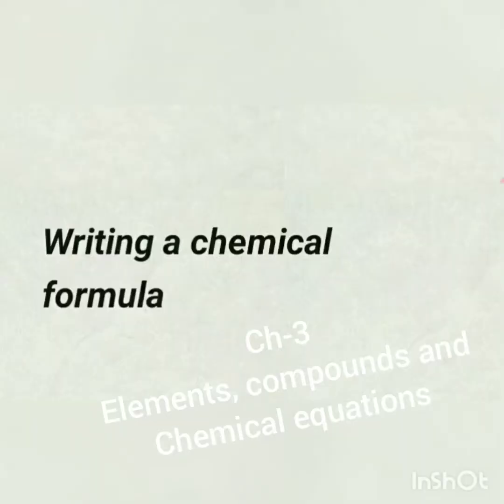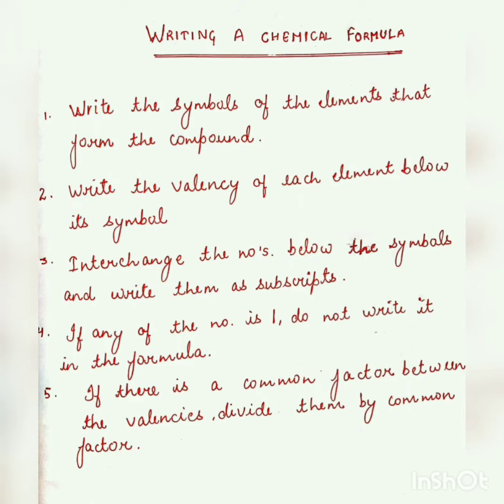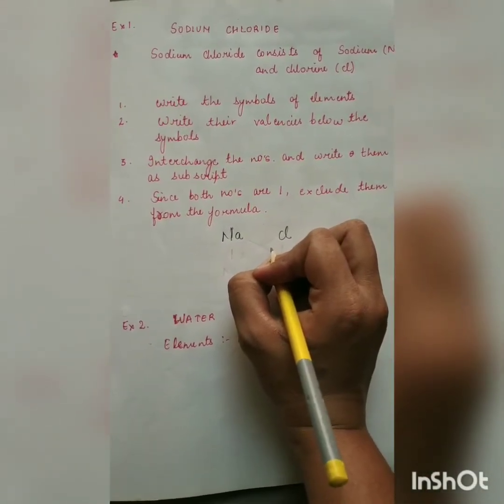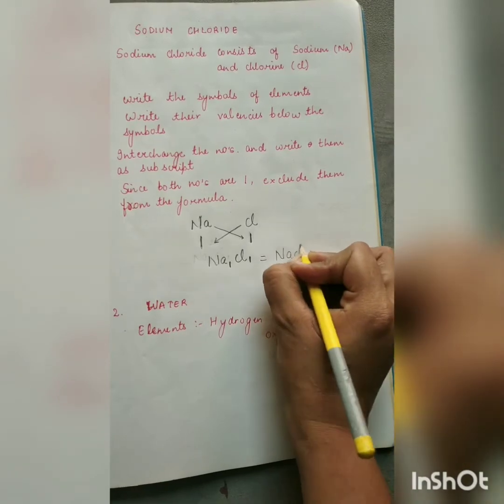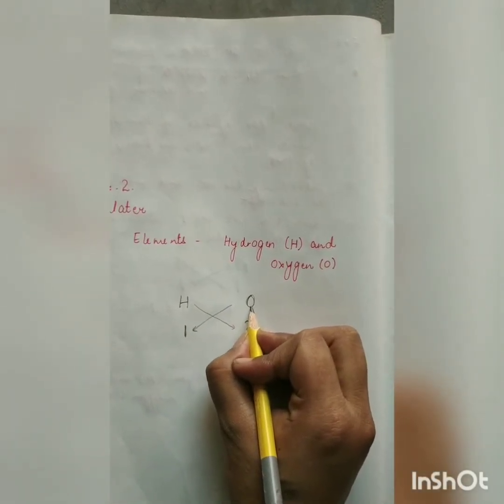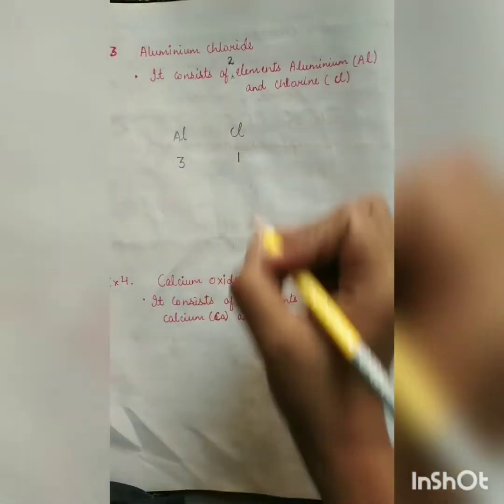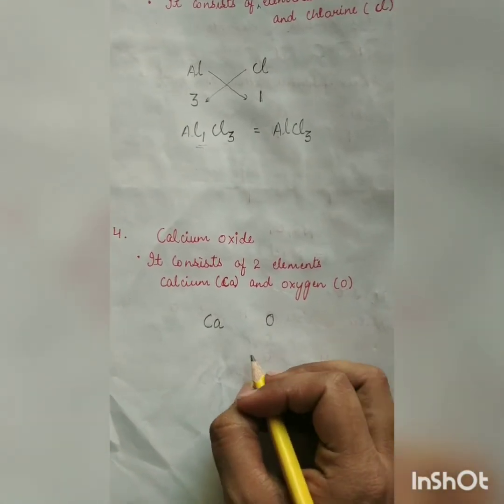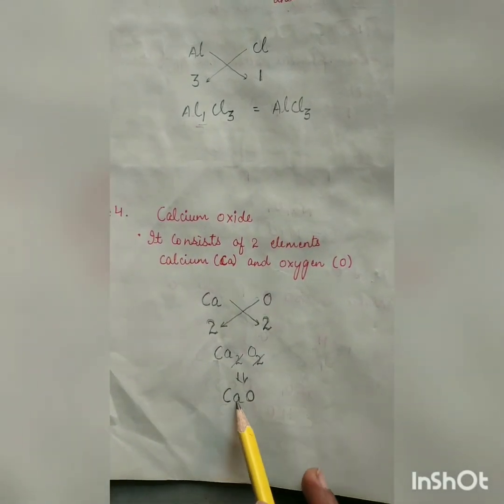Writing a chemical formula: class-7:ch-3: part-12